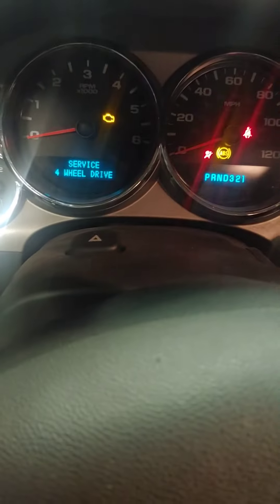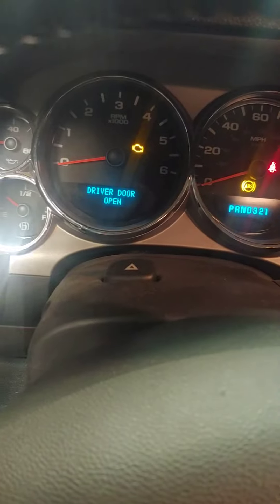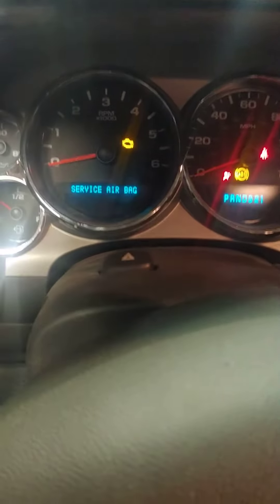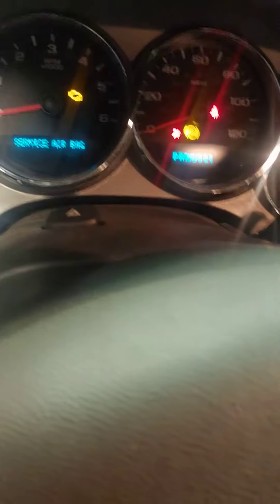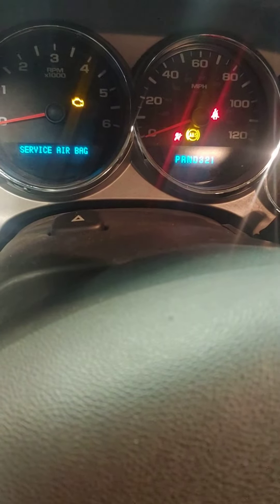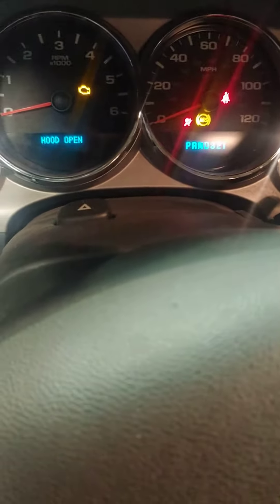it lives again....changed torque converter bolt amd new gasket on header, all good now